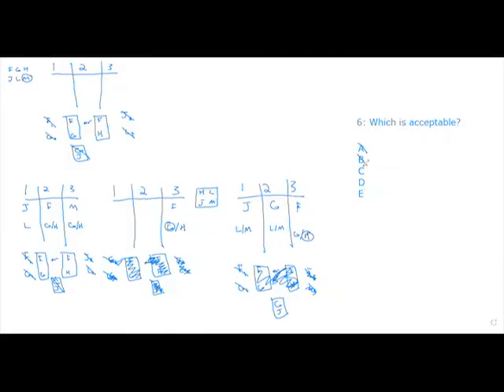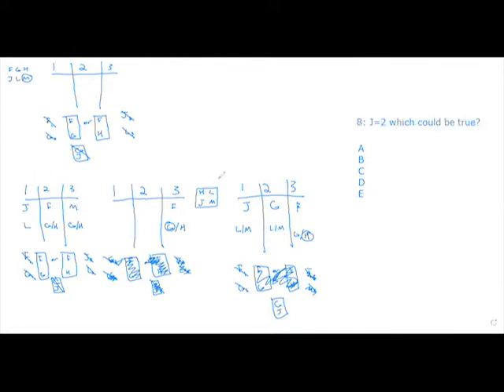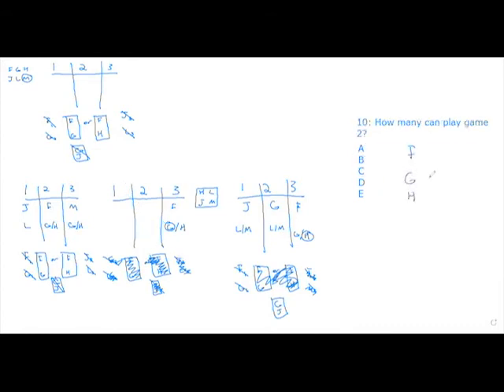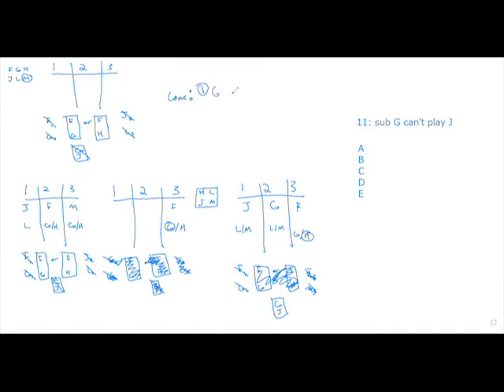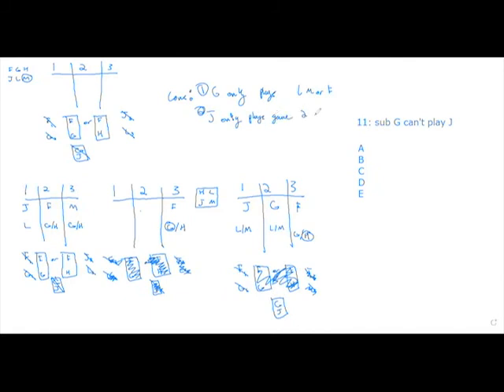LSAT Preptest 90 Game 2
LSAT Preptest 90 Game 2 is an example of how simplifying games works, and crushes the LSAT Logic Games Section. For our guides to the test or Private LSAT Tutoring, go to SimplifyLSAT.com